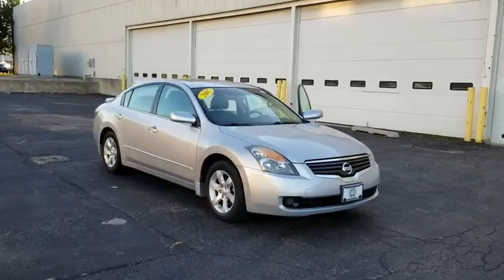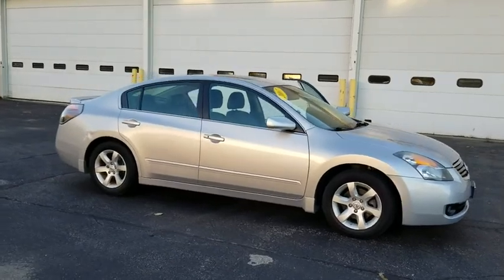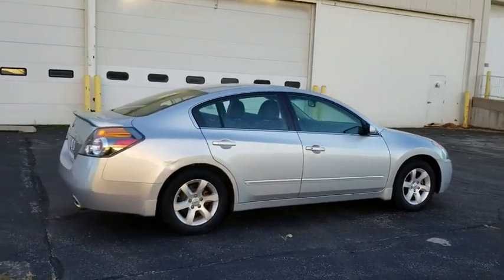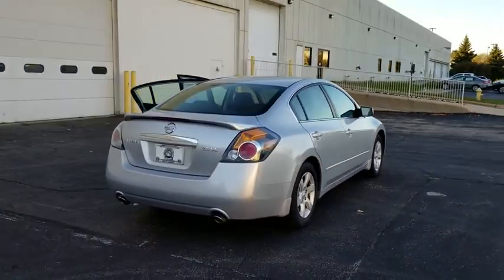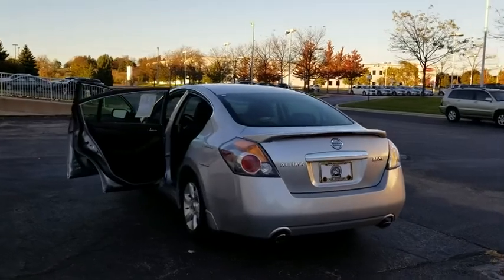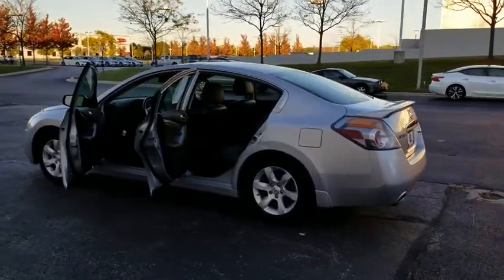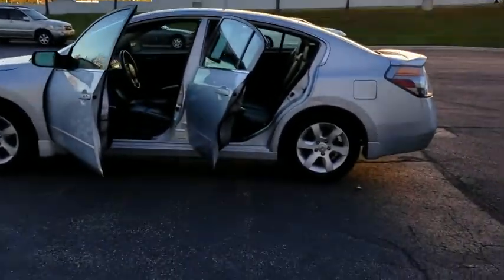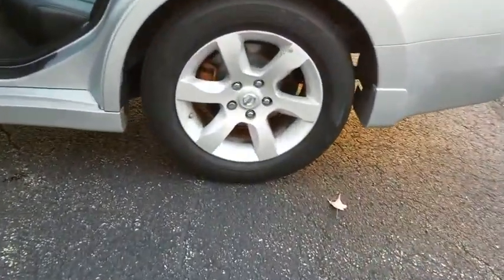2007 Nissan Altima Schaumburg, Palatine, Arlington Heights, Buffalo Grove, Barrington, IL 29993NA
Radiant Silver Used 2007 Nissan Altima available in Schaumburg, Illinois at Arlington Nissan. Servicing the Palatine, Arlington Heights, Buffalo Grove, Barrington, IL area.
2007 Nissan Altima 2.5 S - Stock#: 29993NA - VIN#: 1N4AL21E07C187322

Priced To Sell Fast, Fresh Trade, Illuminated entry, Low tire pressure warning, Panic alarm, Power steering, Power windows, Rear window defroster, Remote keyless entry. 2007 FWD Nissan Altima Radiant Silver 2.5 S CVT 4D Sedan113230 is 16562 miles below market average!Arlington Nissan serving Arlington Heights, Buffalo grove, Palatine, Hoffman Estates, and Skokie is the place to be! Nissan Altima , Murano, Sentra, NV200 and Pathfinder cars in our showroom serving drivers from Arlington Heights, Buffalo Grove , Crystal Lake , Palatine , Hoffman Estates, Schaumburg and Skokie always bring style and performance to the table. In fact, with a wide-range of exciting Nissan models available, such as the Altima , Maxima , Pathfinder and Rouge it can be difficult to make a decision. Arlington Nissan Nissan Altima , Murano, Sentra, NV200 or Pathfinder NEW, USED PREOWNED, CERTIFIED VEHICLES. SOME UNDER 10K, UNDER 5K.Rohrman Nissan Arlington heights. Chicago Land, Chicago, Illinois. 60004.